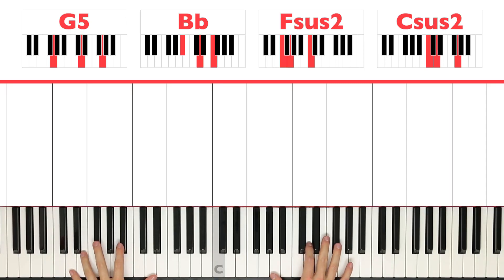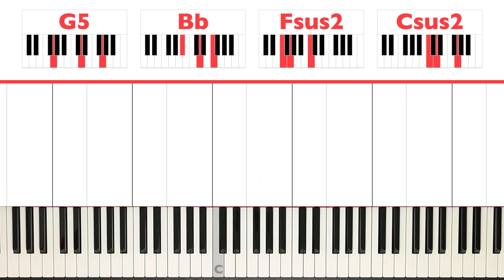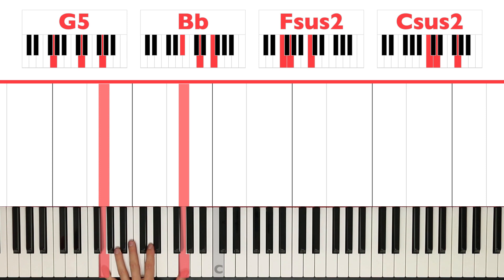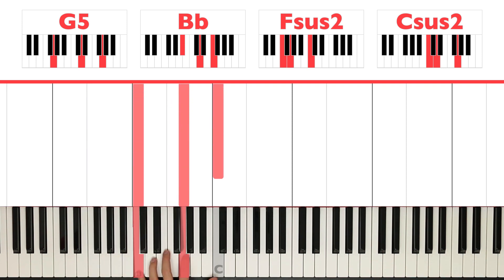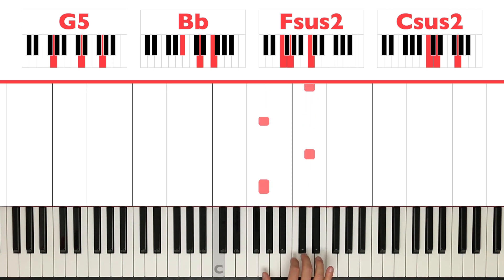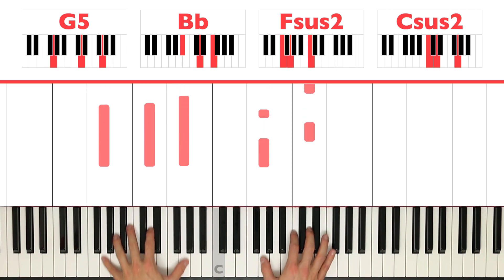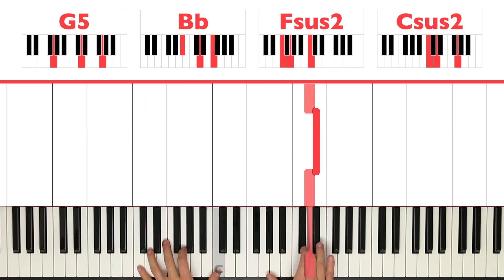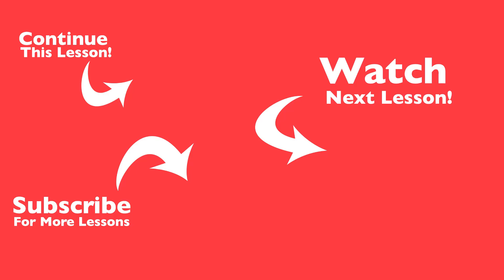What I’ve Done Linkin Park Piano Tutorial Easy Chords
My Piano Course Learn how to play What I’ve Done Linkin Park on piano with my easy tutorial! I would also advise you to learn the Linkin Park What I’ve Done chord progression. It helps you a lot When you know how to play What I’ve Done chords because it offers you some basic foundation on which to play the entire song!

I have been teaching piano online for over 10 years now! Happy to help so many people to learn how to play the piano!